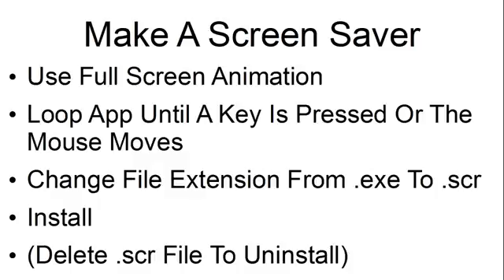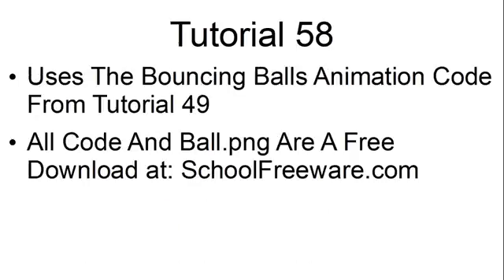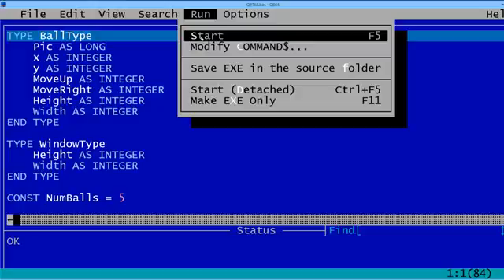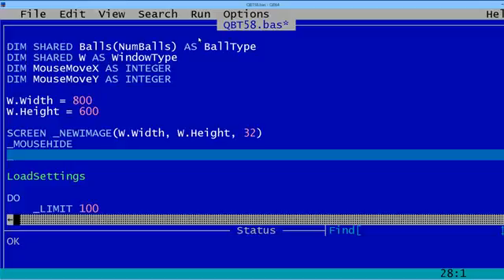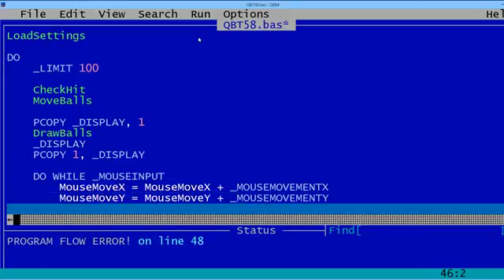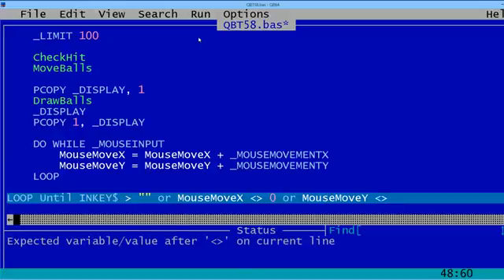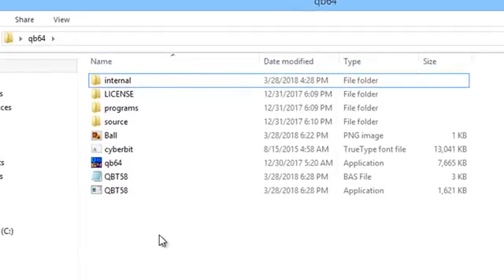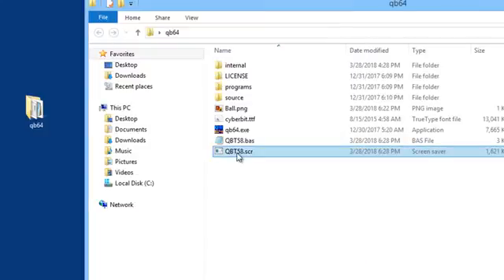Tutorial 58.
Tutorial 58, video
Good tutorial